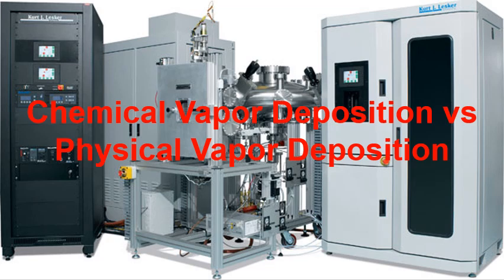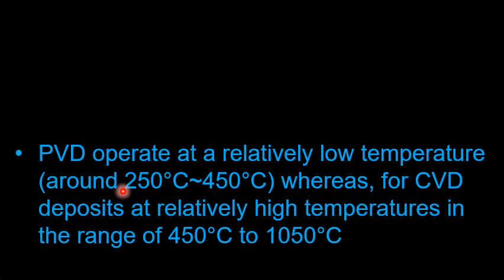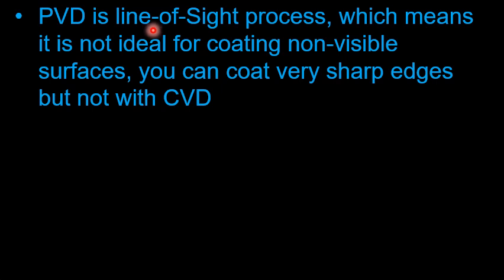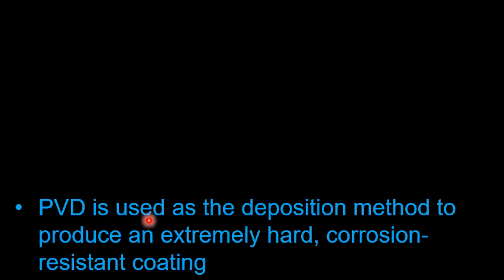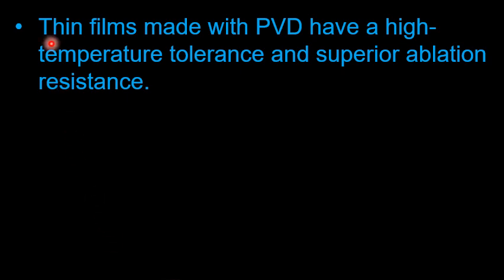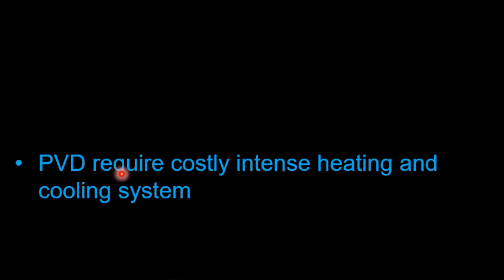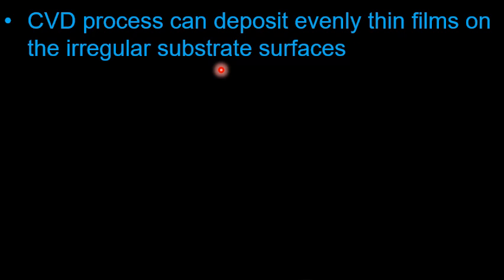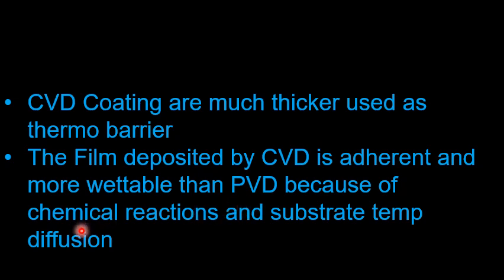Physical Vapor Deposition (PVD) vs Chemical Vapor Deposition (CVD)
Physical Vapor Deposition (PVD) and Chemical Vapor Deposition (CVD) are both thin film deposition techniques used extensively in various industries including semiconductor manufacturing, optics, and coatings. Here’s a comparison between the two:

### Physical Vapor Deposition (PVD):

1. **Process**: PVD involves the physical transfer of material (typically through evaporation or sputtering) from a solid source to the substrate surface.

2. **Mechanism**: The material is evaporated or sputtered off a target source (solid metal, ceramic, etc.) in a vacuum chamber, and then condensed onto the substrate, forming a thin film.

3. **Energy Source**: PVD processes often rely on physical energy sources like thermal energy (for evaporation) or plasma (for sputtering).

4. **Advantages**:
   - Allows for precise control over film thickness.
   - Can deposit a wide range of materials, including metals and ceramics.
   - Good adhesion and density of films.

5. **Disadvantages**:
   - Limited to materials that can be evaporated or sputtered.
   - Limited by line-of-sight deposition, which can result in uneven coating thickness on complex geometries.

### Chemical Vapor Deposition (CVD):

1. **Process**: CVD involves the chemical reaction of gases (precursors) on the substrate surface to form a thin film.

2. **Mechanism**: Precursor gases are introduced into a chamber where they react and deposit onto the substrate surface as a solid thin film.

3. **Energy Source**: Typically, CVD processes require thermal energy to initiate and sustain chemical reactions (although some variants like Plasma Enhanced CVD use plasma).

4. **Advantages**:
   - Can coat complex shapes and surfaces uniformly.
   - Allows for a wide range of materials, including semiconductors, metals, and ceramics.
   - Can produce very high purity films.

5. **Disadvantages**:
   - Deposition rates can be slower compared to PVD.
   - More complex setup and control due to the involvement of chemical reactions.

### Key Differences:

- **Mechanism**: PVD is a physical process (evaporation or sputtering), whereas CVD is a chemical process involving gas phase reactions.

- **Material Compatibility**: PVD is typically limited to materials that can be evaporated or sputtered, while CVD can deposit a wider range of materials including compounds and alloys.

- **Uniformity**: CVD generally offers better uniformity over complex geometries compared to PVD.

- **Control**: PVD offers better control over film thickness, while CVD allows for precise control over chemical composition.

In summary, the choice between PVD and CVD depends on the specific requirements of the thin film application, including material composition, deposition rate, uniformity, and the complexity of the substrate geometry. Both techniques have their strengths and are chosen accordingly in different industrial and research applications.